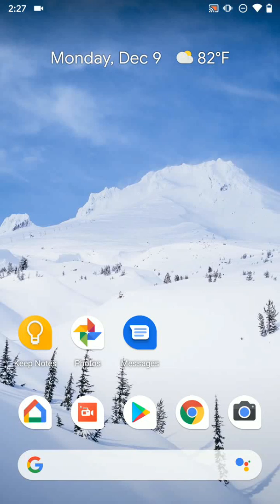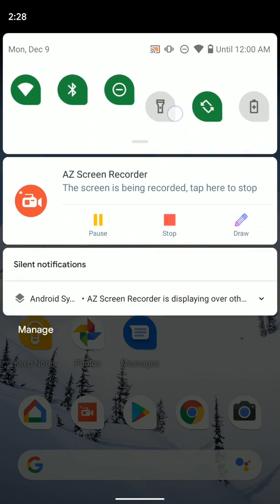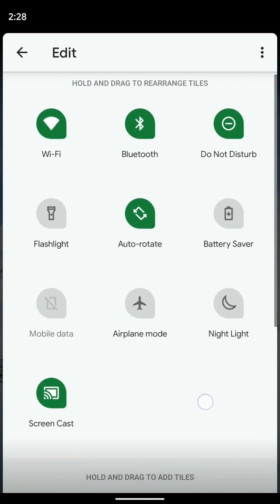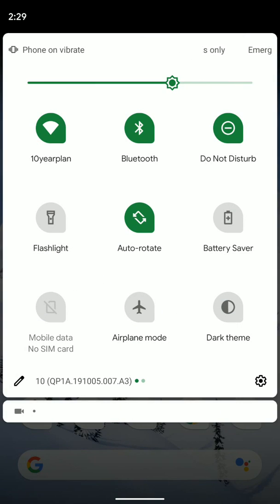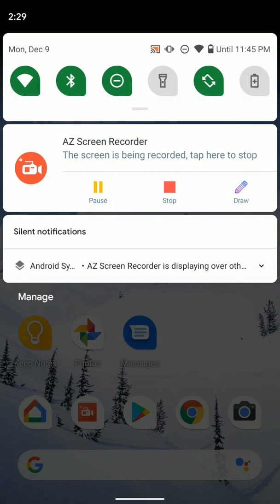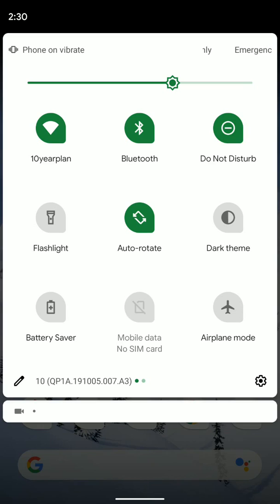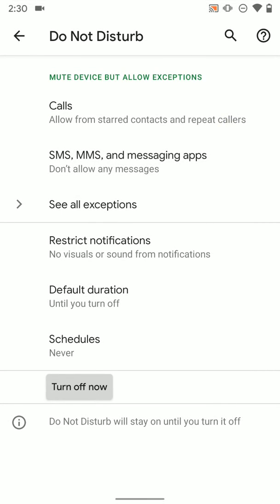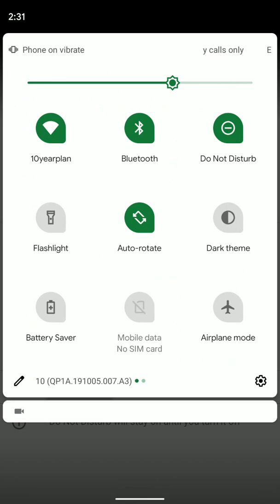Pixel: How to edit quick settings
How to edit quick settings and how to use quick settings.